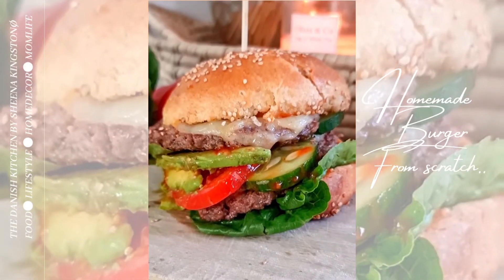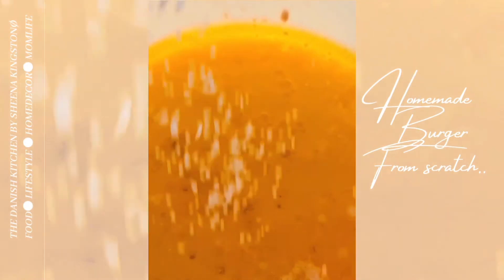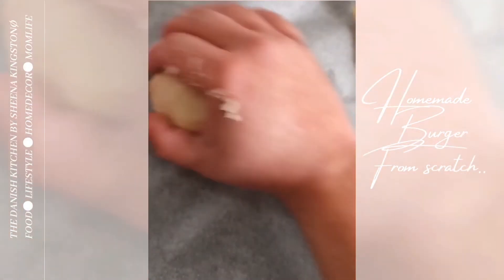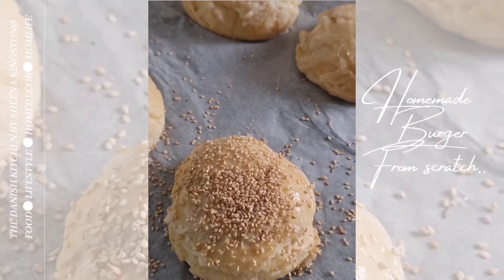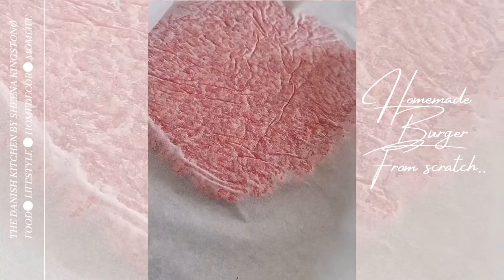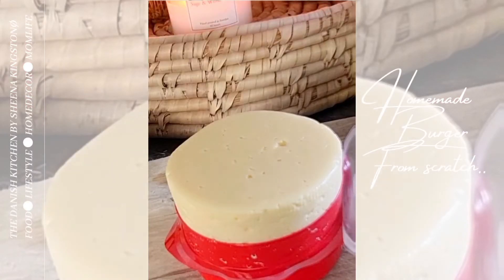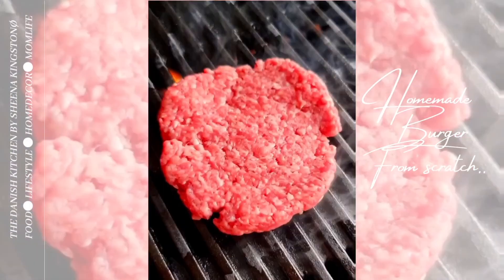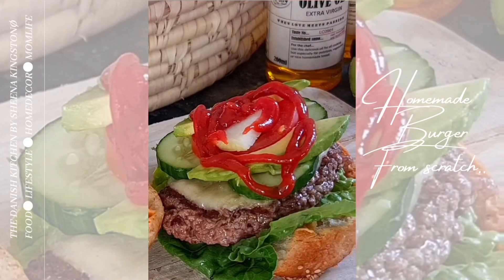Best and most fantastic juicy burger recipe, Perfect burger for any occasion.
Welcome to my Danish kitchen.

I saw some different burger recipes here on youtube, I thought why not try and make my own burger with homemade burger buns.

There are many different ways to make burgers and you can also easily make burgers with shrimp, chicken, salmon, etc. It is only the imagination that sets the limits.

In Denmark, there are several Danes who are happy with a burger with brown sauce. - Brown sauce I think is one of Denmark's national sauces. - I might be able to make brown sauce in another youtube video in the future.

A homemade burger is simply amazing. It can't be compared to what you can get at Mac D, Burgerking or other fast food restaurants.

I would highly recommend you give it a try.
It's easy, cheap and fast.

If you dont want to make your own burger buns, you can buy them in the supermarket or at your local bakery.

My Tiktok (Please note i speak Danish on this Tiktok Chanel)